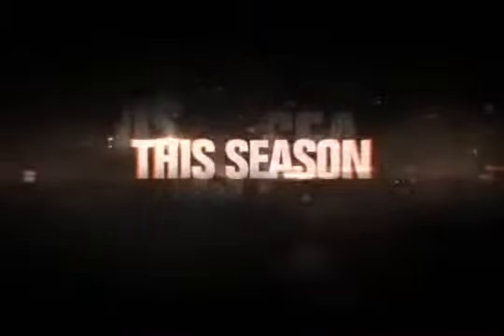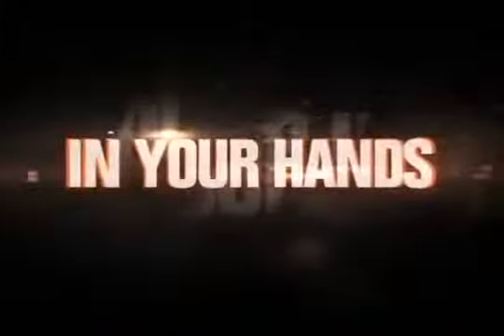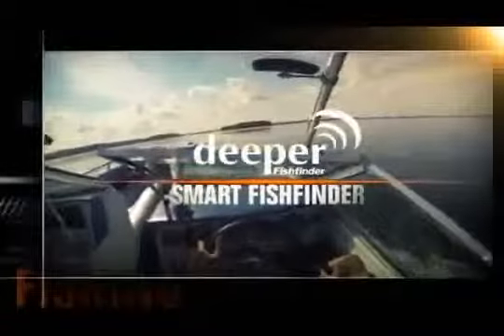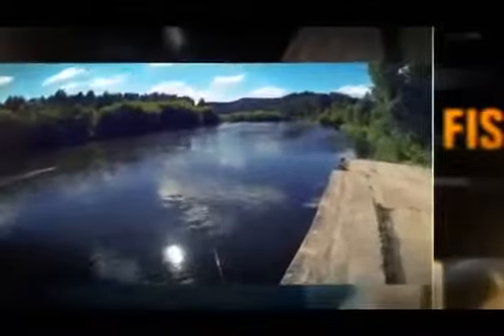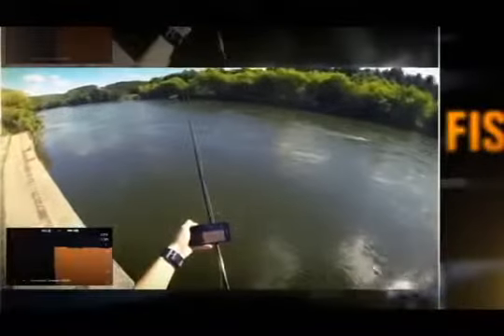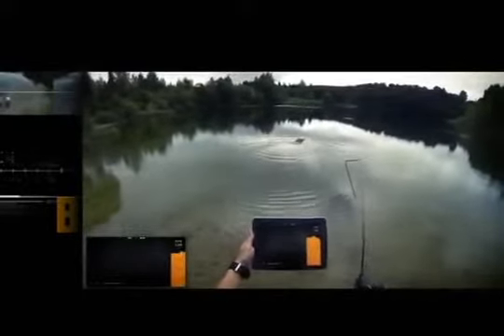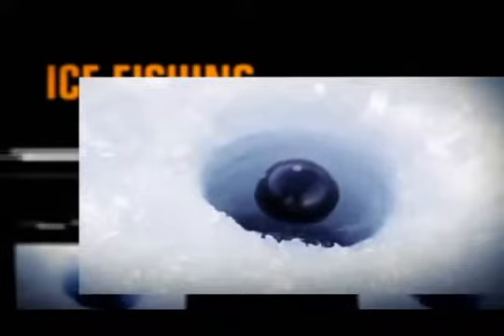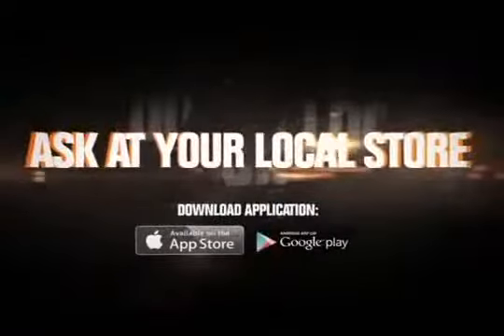Deeper Smart Portable Fish Finder for Smartphone or Tablet, Black YouTube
New Technology Products In Market.

Microsoft is the king in windows world.

New Whatsapp Technology and browser one.

TechGuru Launches New Software Products With Good Technology.

Solution Of Technology has come with a nice extent